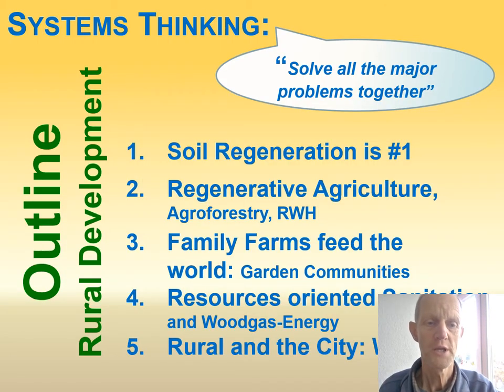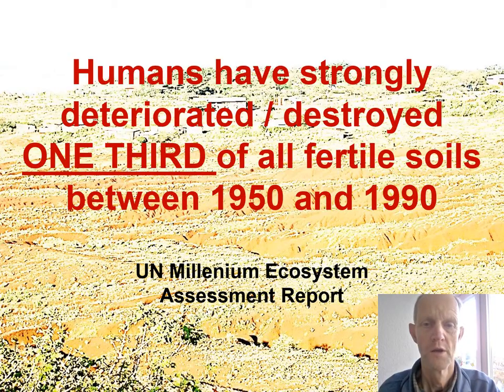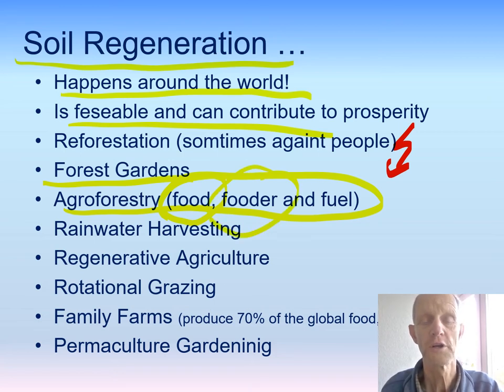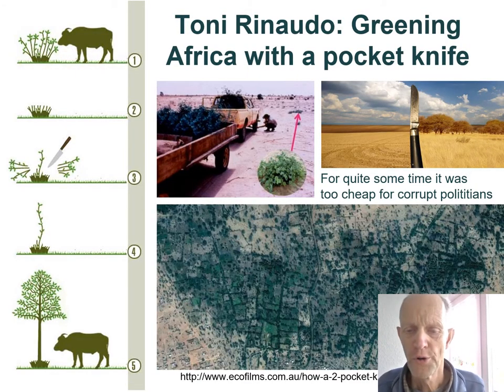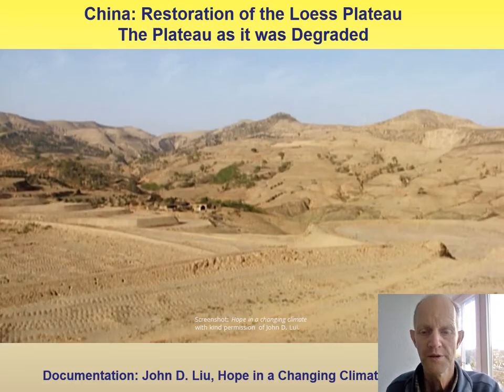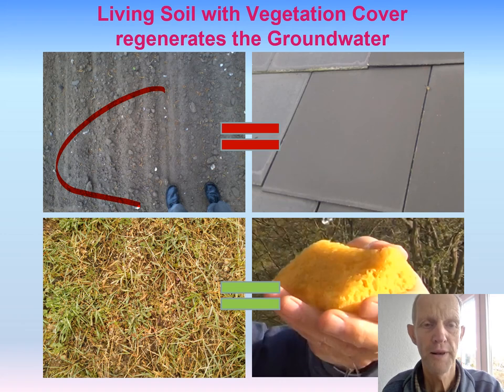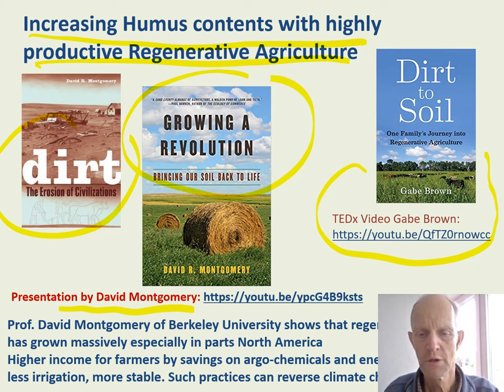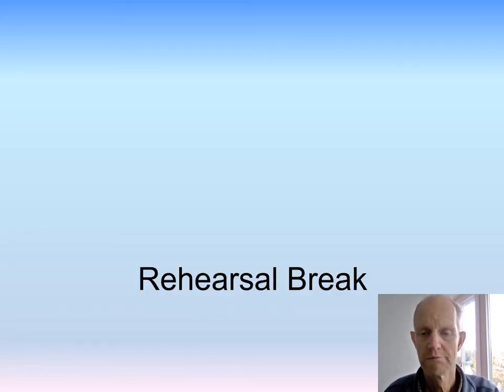Rural Development keynote lecture Prof Ralf Otterpohl video part1